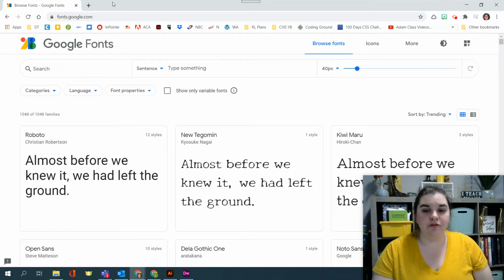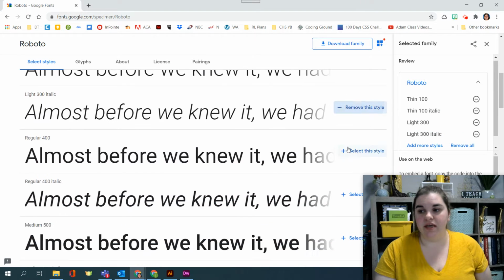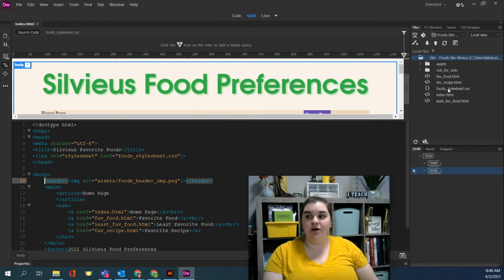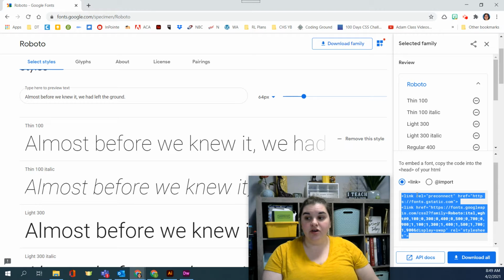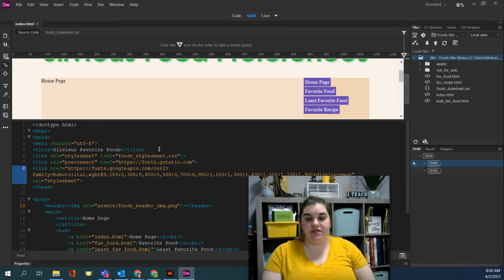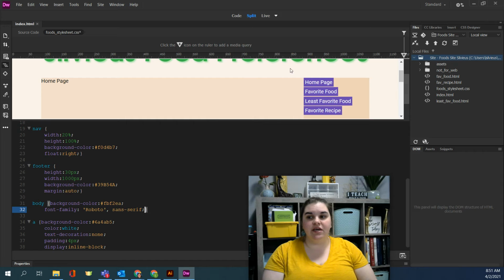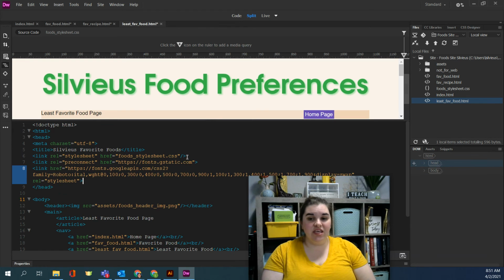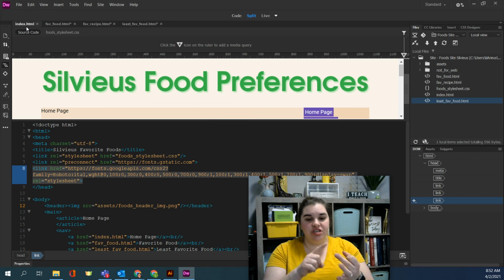Using a Google Font